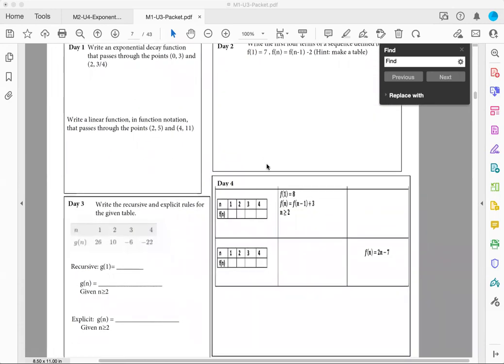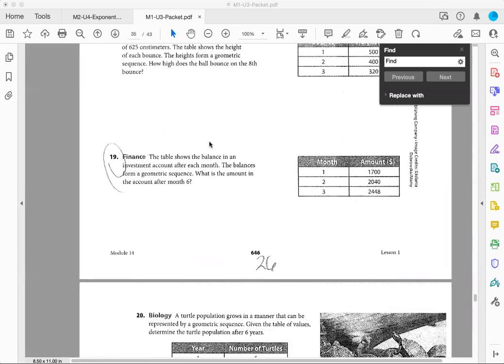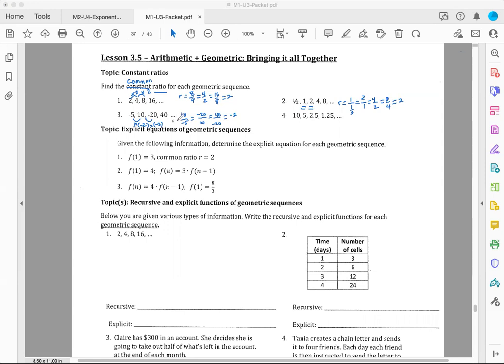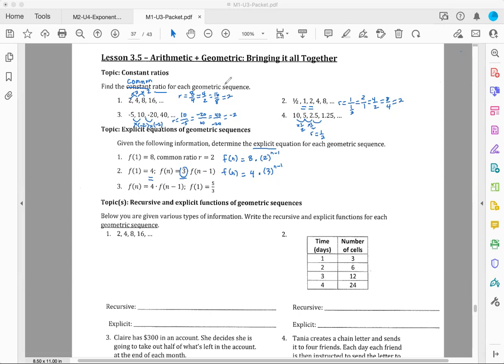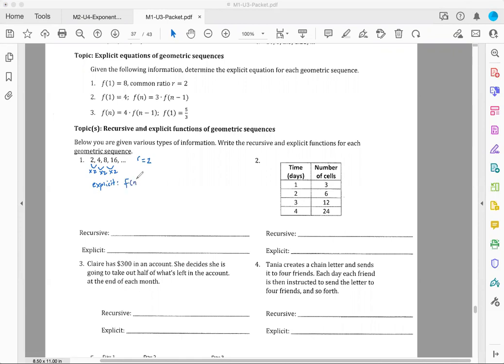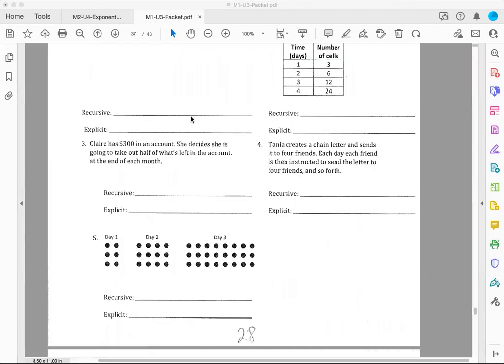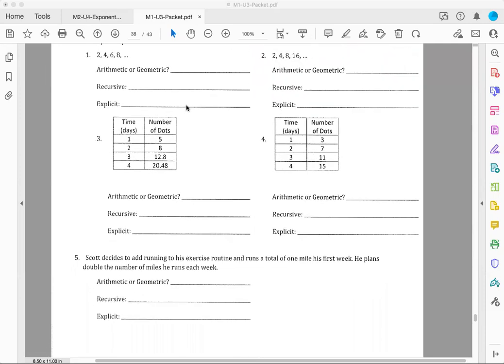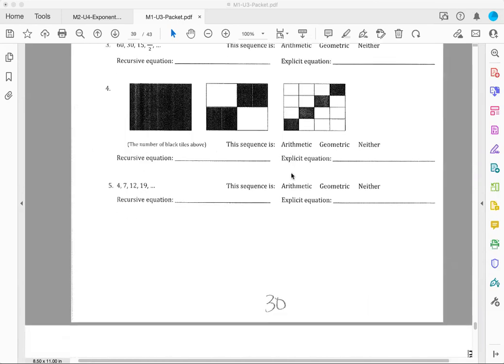Math 1 - Unit 3 Lesson 3.5